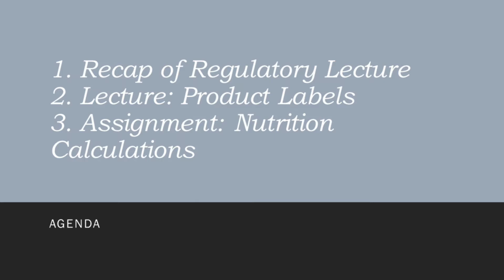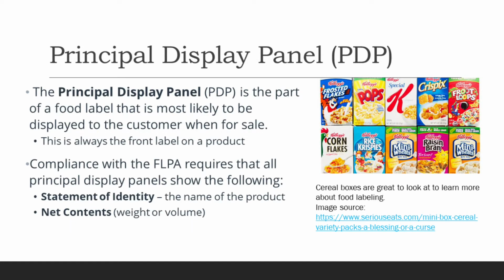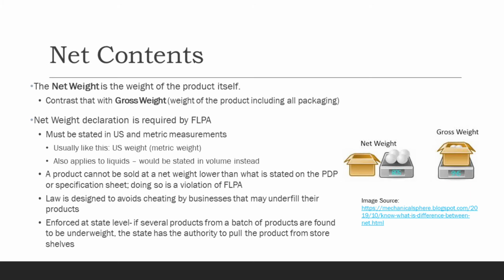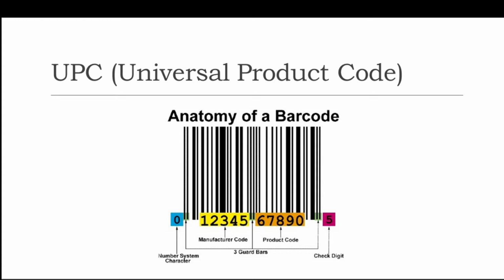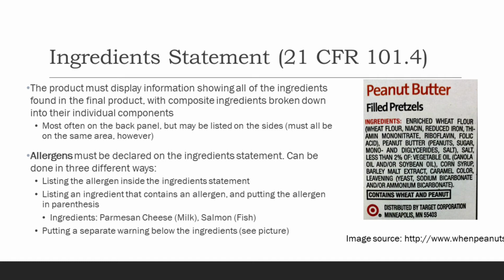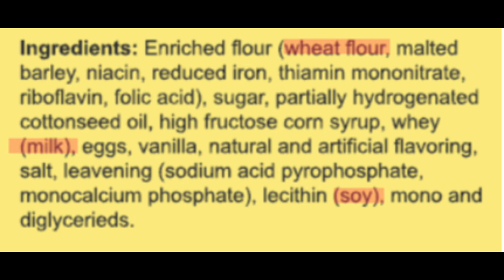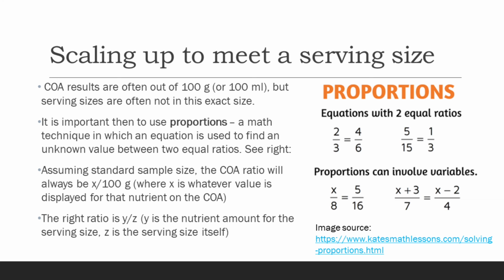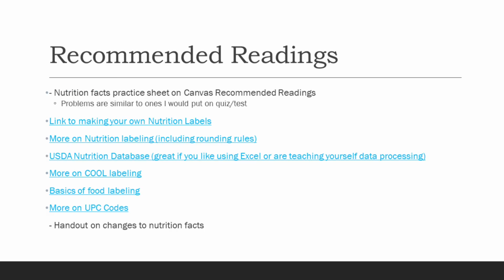Lab 4 - Product Labels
Product lableing, including techniques needed for nutrition calculation.

The way I recorded the math problem solving is a little awkward; I'm going to post the solutions to the sample problems in a PDF on Canvas instead.